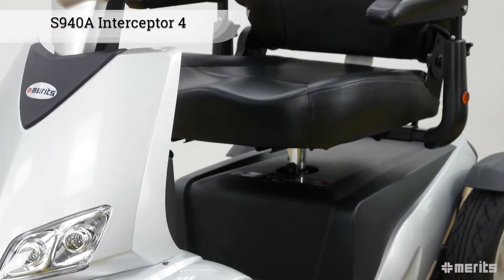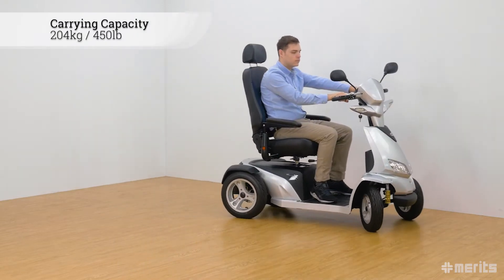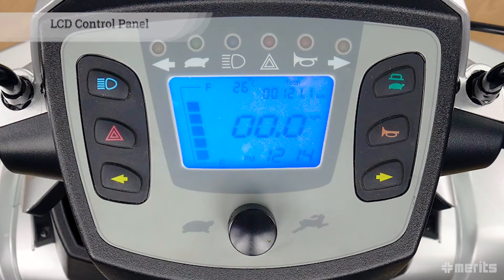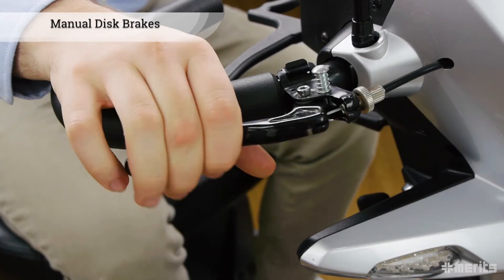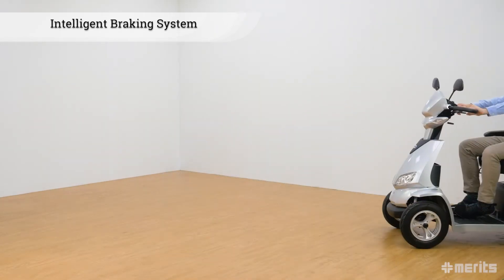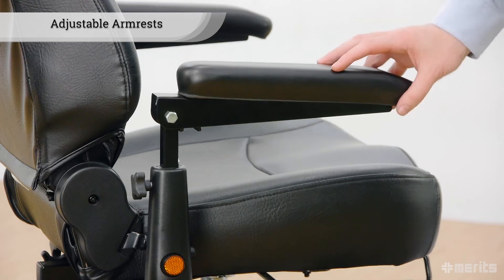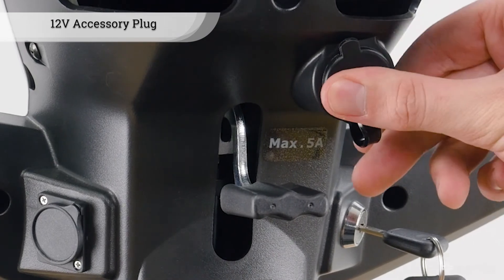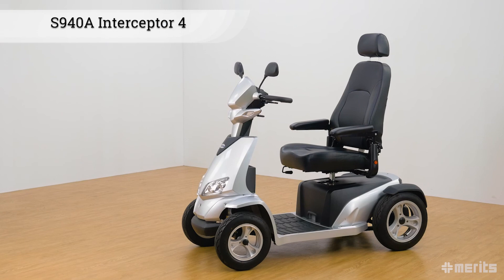【Merits】 S940A 4-Wheeled Full Suspension Electric Scooter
To thosse people who concern about safety, S940A is the best choice. With excellent full suspension system, riders can enjoy a luxurious ride. With LED lights, they can produce brilliant light but cost less power consumption. It also features a luggage box and cup holder so that riders can put their stuffs and water bottles inside.
1. Brand new sporty streamline design
2. Full suspension system with stock absorbers offers delivers a
    smooth and comfortable ride
3. Modern LED lighting system delivers a brilliant light with less
    power consumption
4. Digital LCD dashboard display: battery gauage, accumulated
    usage hours, temperature, maintenance messages
5. Automatic safety turning half speed control by sensor
6. Mecha lock tiller for easy position adjustment
7. Extra storage space beneath tiller
8. New base design to fit 100ah battery for longer drive range